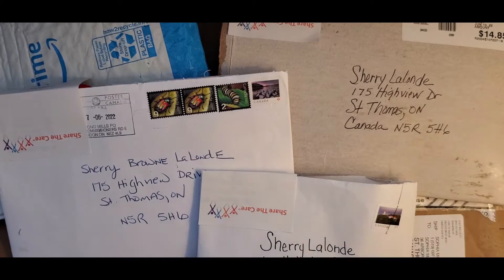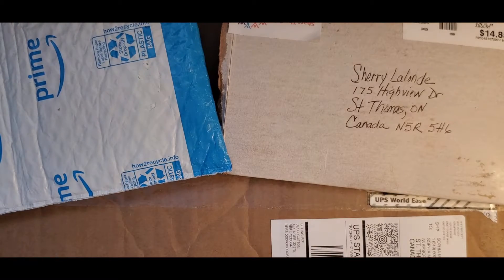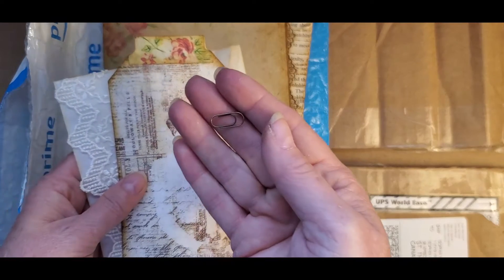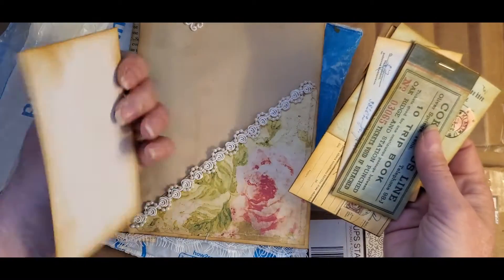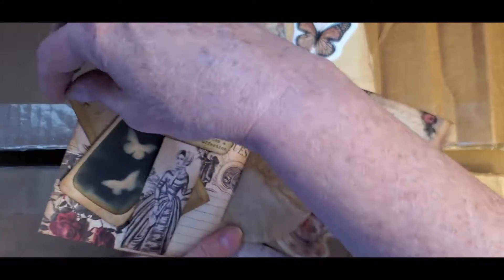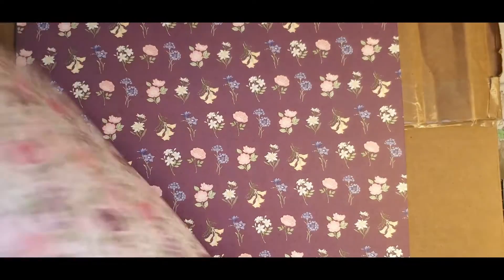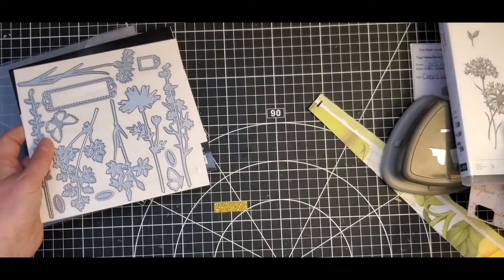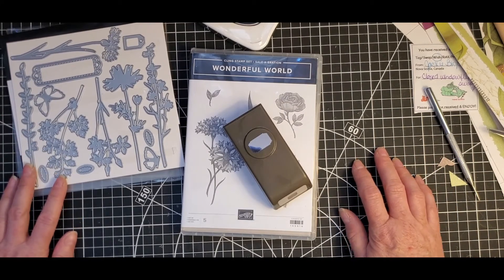What's in the Mail Today?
Welcome to Create Whatever. Who doesn't like getting mail and don't you get excited when something comes in the mail that you ordered?  It's gonna be a great day in the junk room today!

Check out Christina's Facebook page, PurpleHeartCreationsbyChrissy where she sells her hand made items for junk journaling.

I love where I work at Youth Unlimited bringing junk journaling to the youth I serve. Check it out

God's word can nourish our soul and encourage our hearts.  How can I pray for you today?